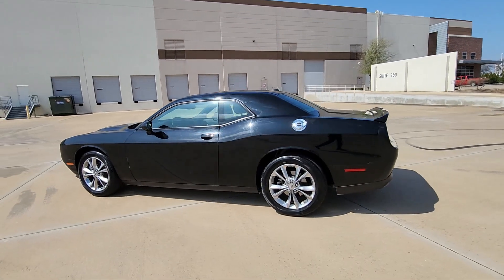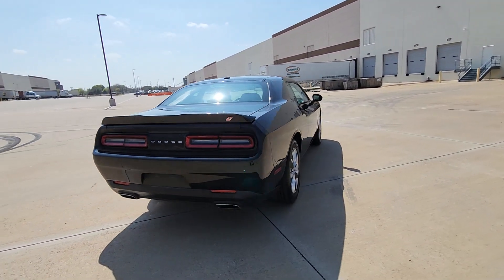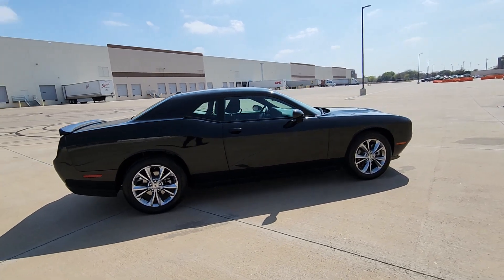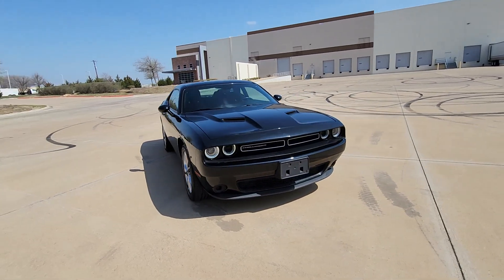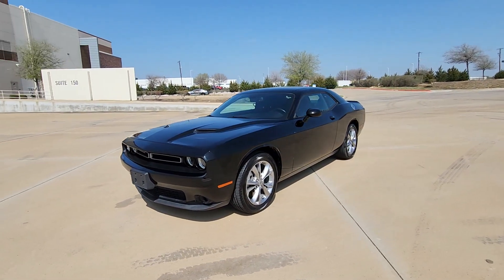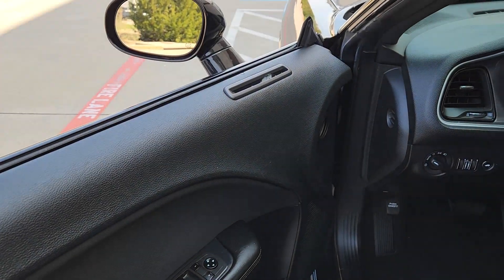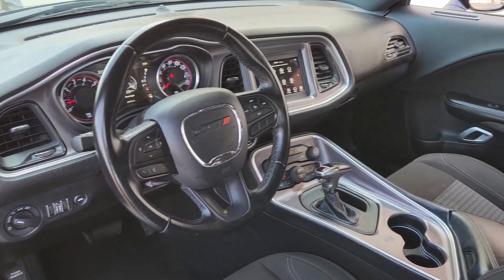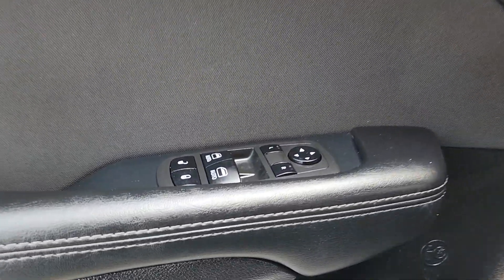2021 Dodge Challenger Arlington, Dallas, Grand Prairie, Forest Hill, Fort Worth MH552778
Pitch Black Clearcoat Used 2021 Dodge Challenger SXT available in 1120 I-20 West, Arlington, Texas at Vandergriff Hyundai. Servicing the Arlington, Dallas, Grand Prairie, Forest Hill, Fort Worth area.

Vandergriff Hyundai
1120 I-20 West

GREAT DEAL PRICED TO MOVE! RARE FIND! ONE OWNER! BLUETOOTH!!! BACKUP CAMERA!!! ALLOY WHEELS CLEAN CARFAX!!! Challenger SE 2D Coupe 3.6L V6 24V VVT 8-Speed Automatic AWD Pitch Black Clearcoat Black w/Houndstooth Cloth Performance Seats or Nappa/Alcantara Performance Seats or T/A Nappa/Alcantara Seat.brHere at Vandergriff Hyundai we strive to provide some of the best prices in the DFW Metroplex and surrounding areas. Our team works hard to give you the best Pre-Owned purchase experience. Thank you for choosing Vandergriff Hyundai. Price excludes tax title license and document fee.. Please print this page and come see us NOW for a personalized test drive towards your new vehicle! At Vandergriff Hyundai we go above and beyond expectations. Come experience the difference in our services products and processes. professionalism integrityand commitment. Located at I-20 and Cooper across from the Parks Mall in Arlington.brbrRecent Arrival! 18/27 City/Highway MPG